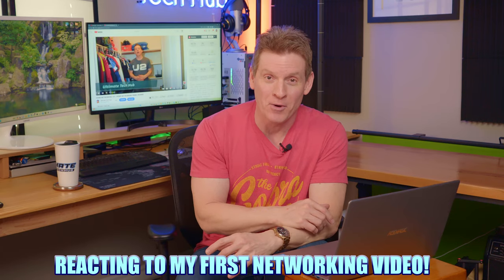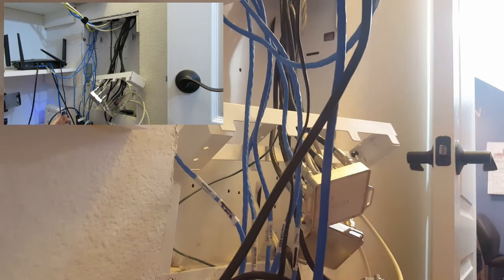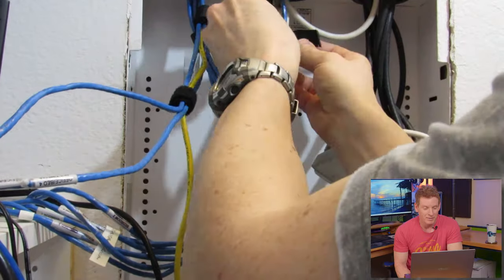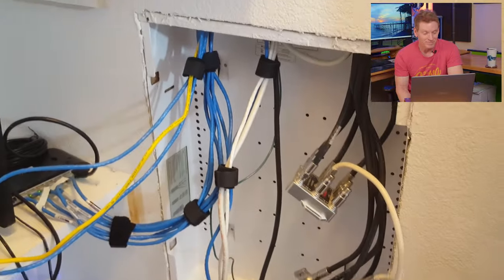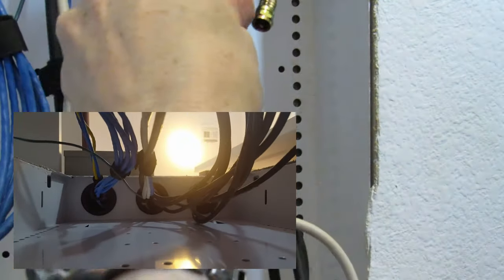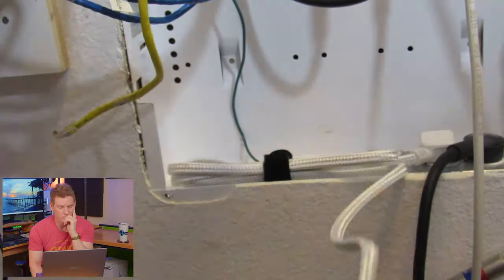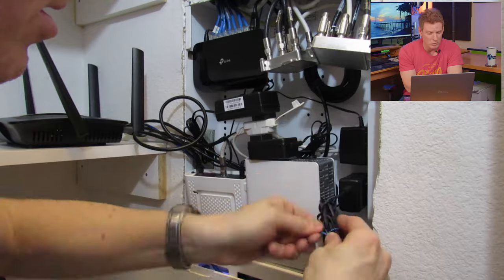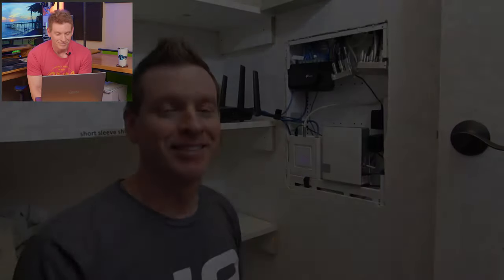REACTING TO MY 1st VIDEO FROM 5 YEARS AGO!!!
FLASH SALE!!!

0:00:00 REACTING TO MY FIRST VIDEO FROM 5 YEARS AGO
0:09:25 My Issues with COX Cable
0:13:45 3 Small Network Box Problems